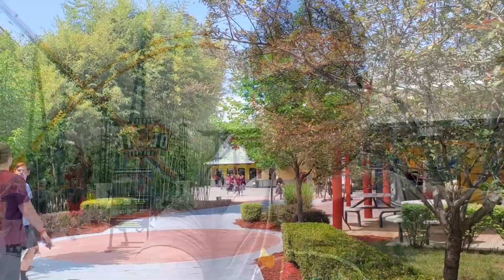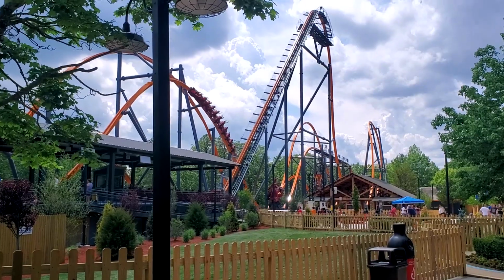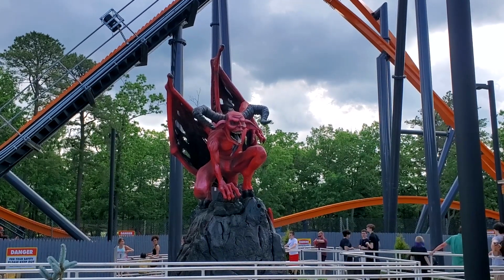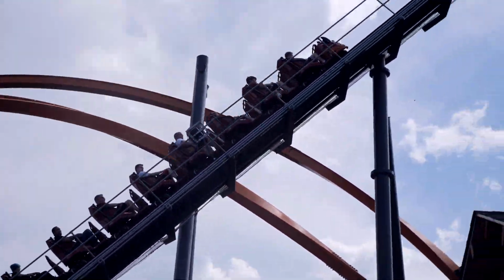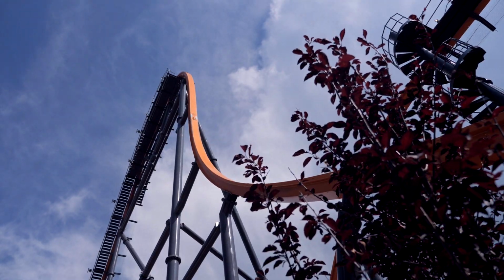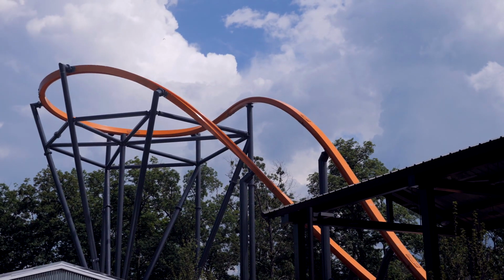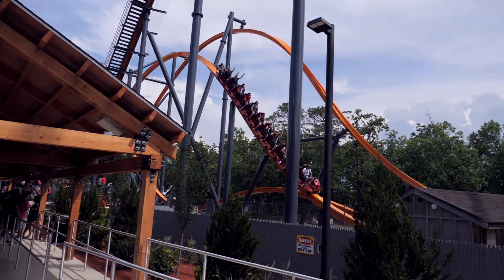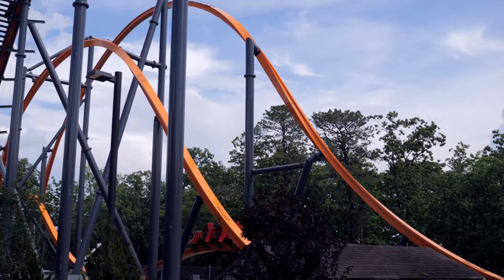Jersey Devil Coaster Member Preview at Six Flags Great Adventure!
It's finally here! Member previews for the Jersey Devil Coaster, the tallest and fasted single rail roller coaster in the world! Designed by Rocky Mountain Construction, it definitely seems like they dialed back the intensity compared to Railblazer and Golden Lasso. Despite this, the Jersey Devil Coaster is still very much a fun and amazing ride to be added to Six Flags Great Adventure.

My favorite element had to be a tie between the zero-g stall and the dive loop/immelman/raven dive. Why are there so many ways to describe this element? I dunno but I hope you know which one I mean! The continuous loading station is really cool and has an almost omnimover flair to it!

I'm excited to see what kind of tweaks Jersey Devil coaster will get over the rest of the season and how the general public receives this new roller coaster overall. Definitely looking forward to the theming this new area gets for Fright Fest. Fingers crossed it gets its own scarezone!

Gear:
Panasonic G9